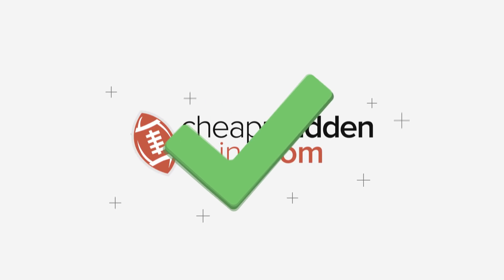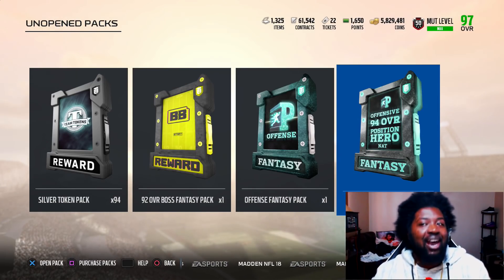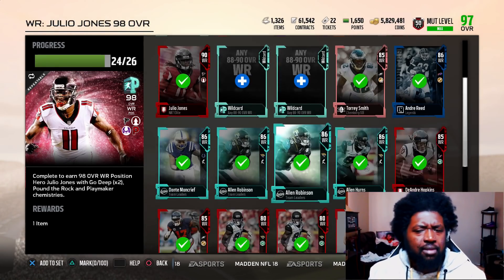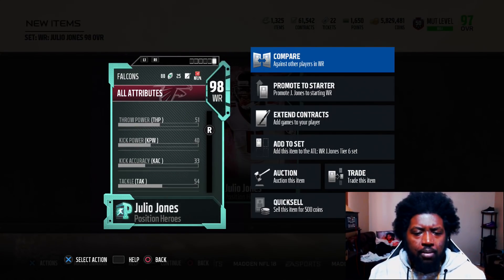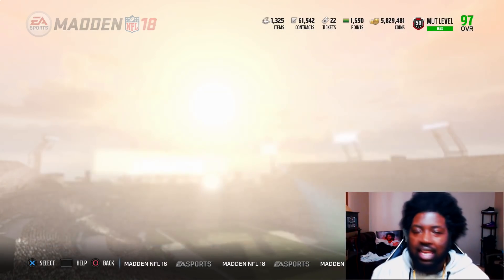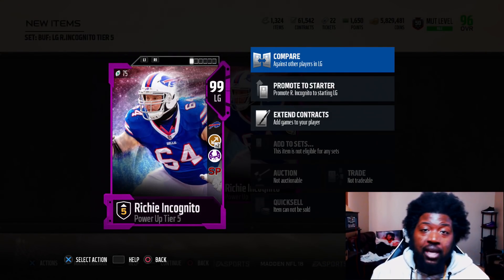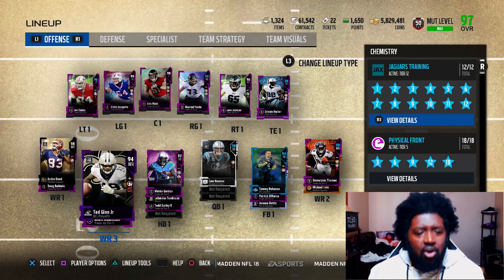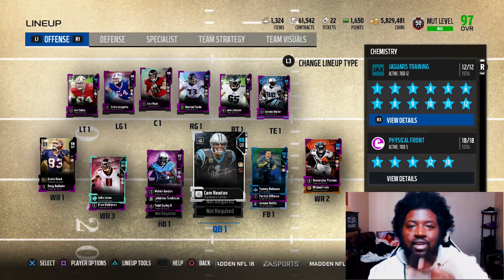94 NAT Fantasy Pack Opening | We Added 99 Julio Jones & Powered Up Incognito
Twitch.com/Twitch_TheTexasBoy91